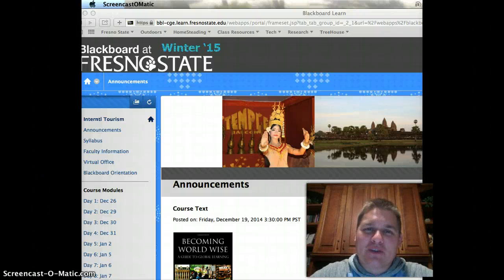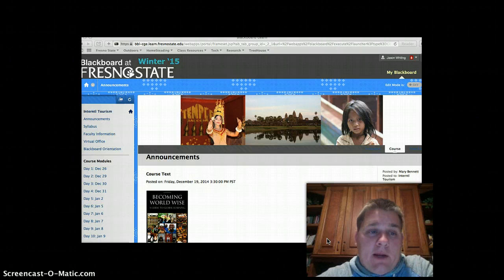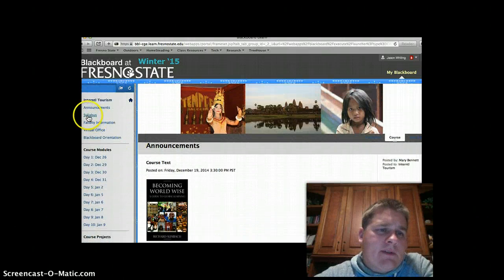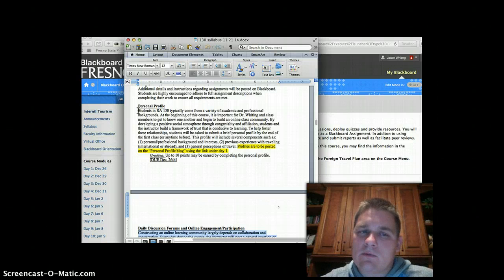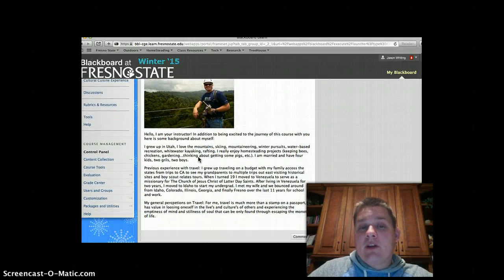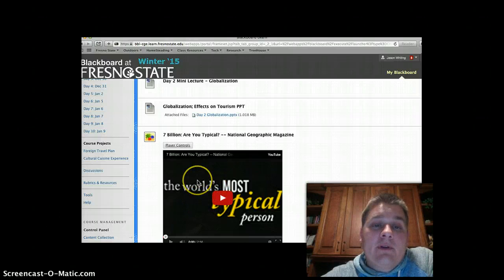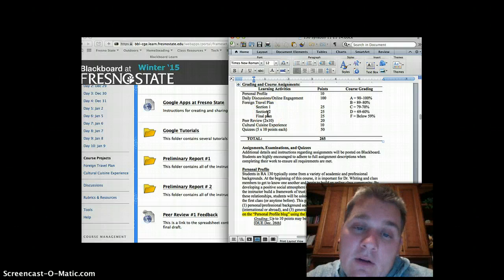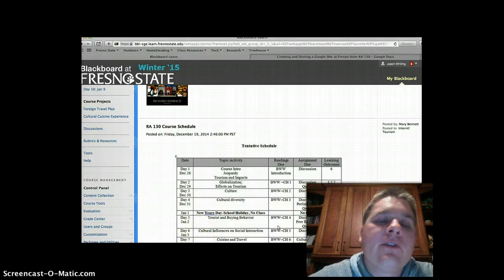RA130 Course Intro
RA 130 Winter Intersession Course Intro